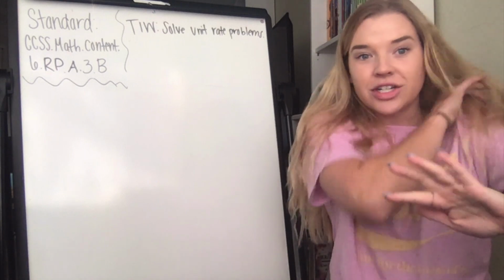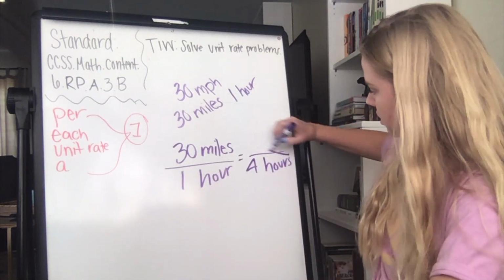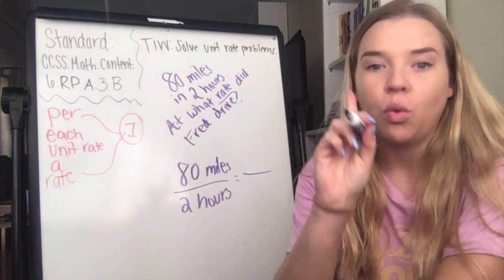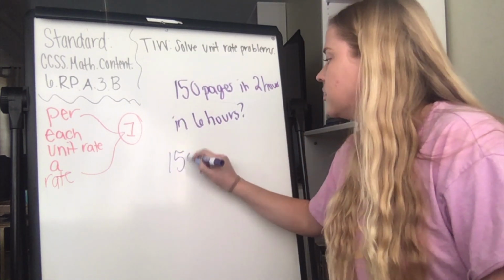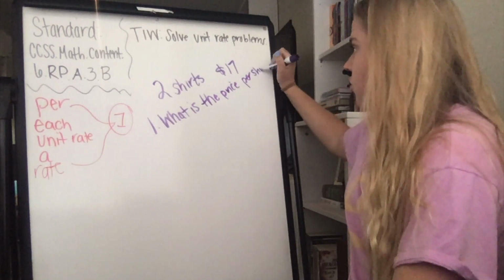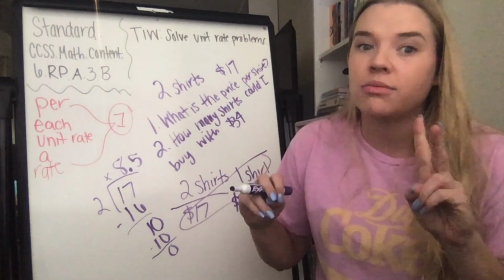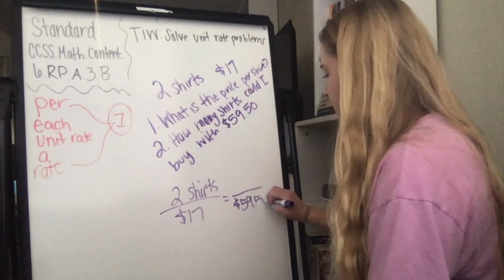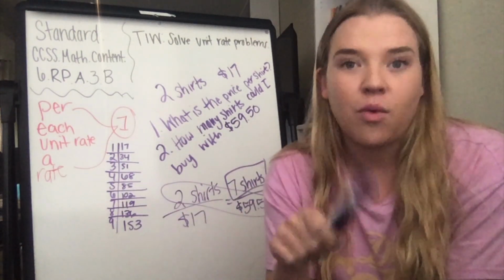LEARN MATH AT HOME - 6th Grade - Rates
Today’s video is a review of rates!

The standard: CCSS.MATH.CONTENT.6.RP.A.3.B
Solve unit rate problems including those involving unit pricing and constant speed. For example, if it took 7 hours to mow 4 lawns, then at that rate, how many lawns could be mowed in 35 hours? At what rate were lawns being mowed?

Objective: Today I will solve unit rate problems.

I found worksheets! (I’d suggest trying “Rates and Unit Rates”, or “Ratios and Rate Word Problems” if you want a challenge.)

Practice Problems:
1. Chomper runs 3 miles per hour. If he keeps this rate of speed, how long will it take him to travel 12 miles?
2. Walmart is having a sale on shirts. You can get 7 shirts for $38.50. How much would 8 shirts cost?
3. Bob charges $20 for every lawn he mows. He wants to buy a bike that costs $460. How many lawns will he have to mow to be able to pay for the bike?
4. Miss D grades. 15 papers per hour. How long will it take her to grade 48 papers?
5. An airplane takes 5 hours to get 1,700 miles. At what rate is the airplane traveling?

Challenge Problem:
1. Tonya can bake 48 cookies in 2 hours. Juan can bake 252 cookies in 7 hours. Who can bake more cookies per hour?
Answers:
1. 4 hours
2. $44.00
3. 23 lawns
4. 3.2 hours or 3 hours and 12 minutes.
5. 340 mph

Challenge Problem: Juan can bake more cookies per hour. He can bake 36 cookies per hour and Tonya can bake 24 cookies per hour.